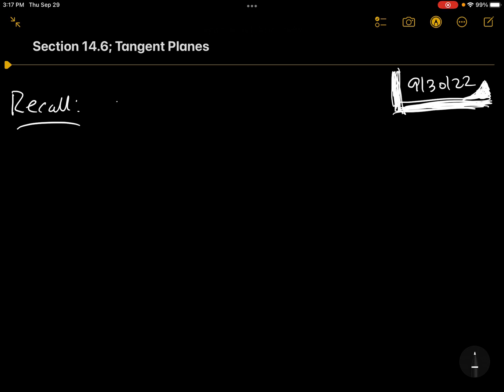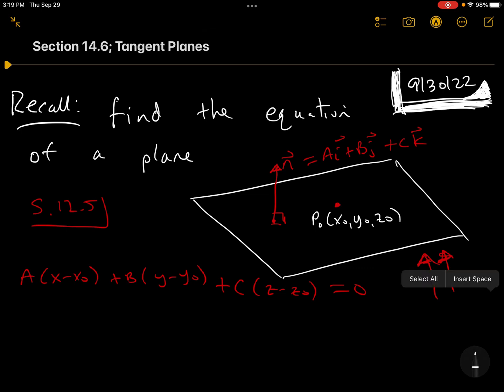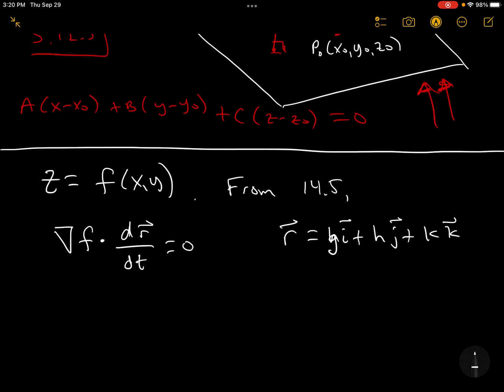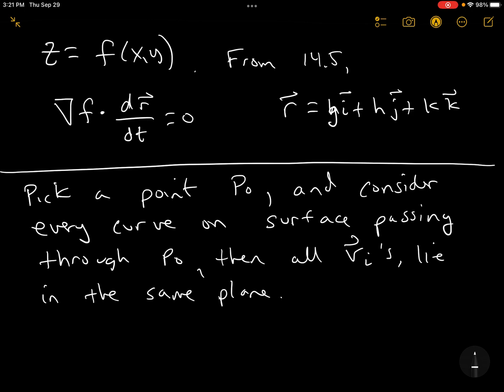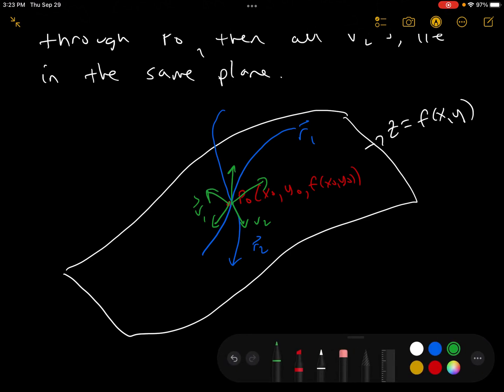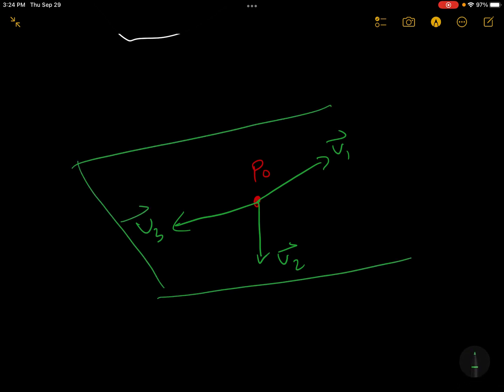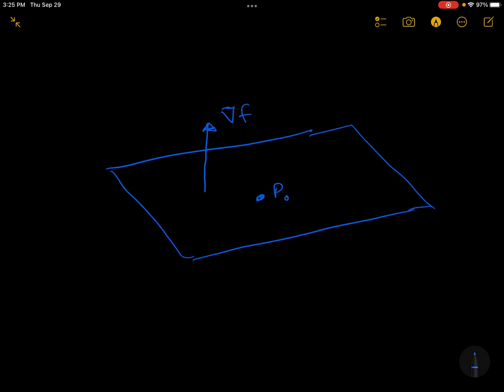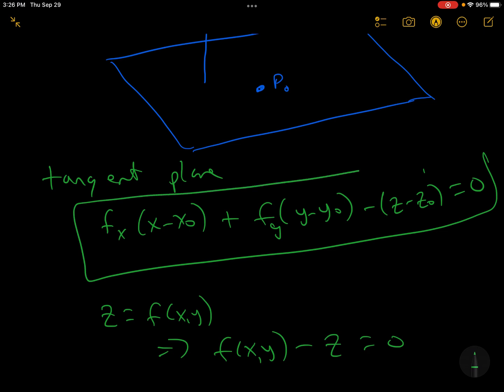Section 14.6, Friday, 9/30